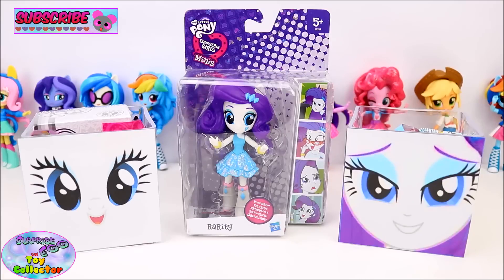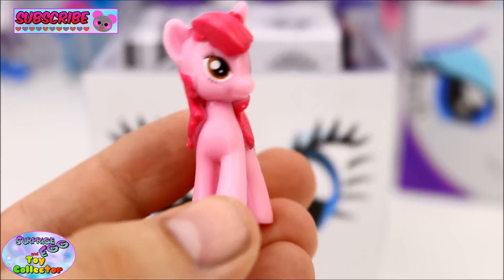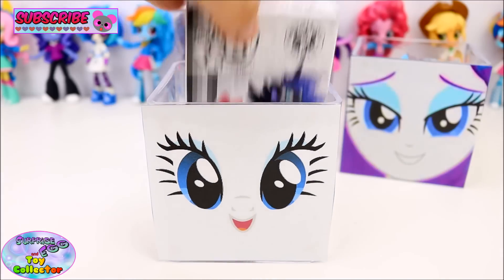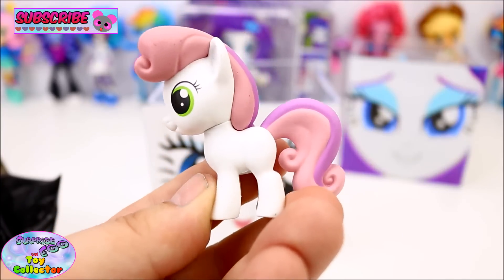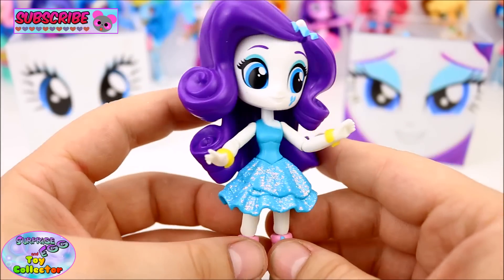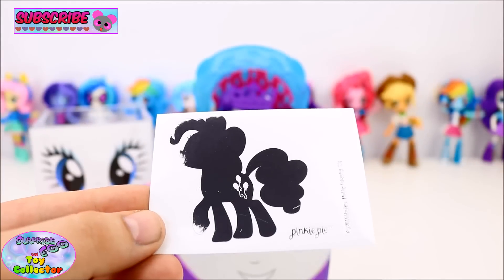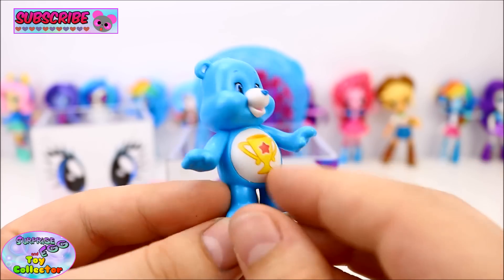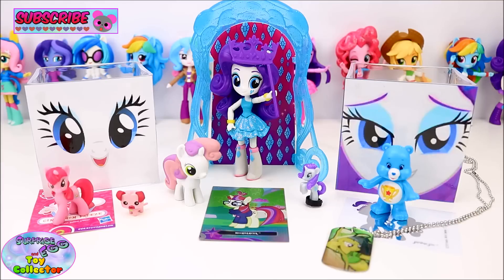My Little Pony Equestria Girl Minis Rarity Surprise Cubeez Surprise Egg and Toy Collector SETC